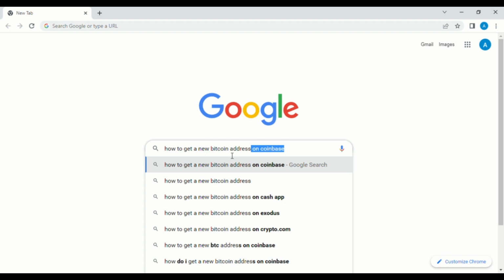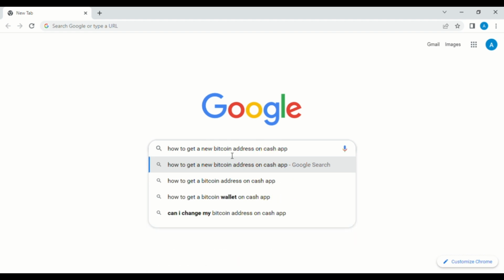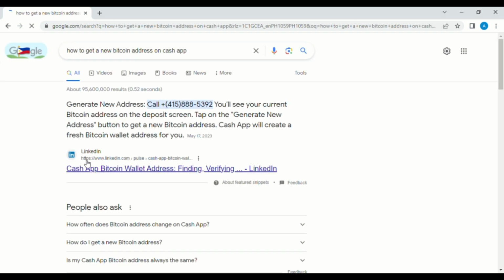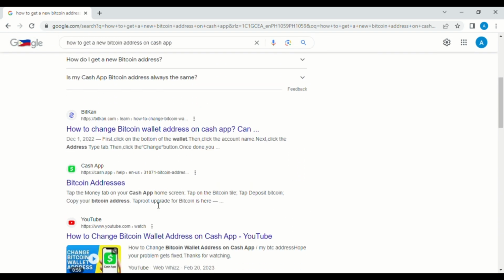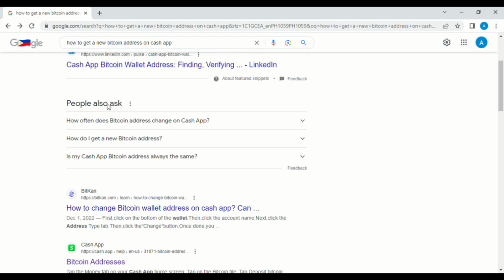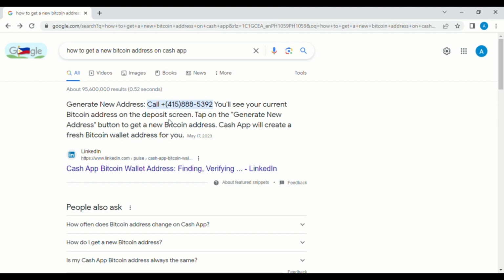How To Get A New Bitcoin Address On Cash App